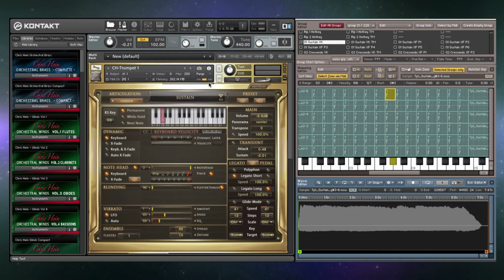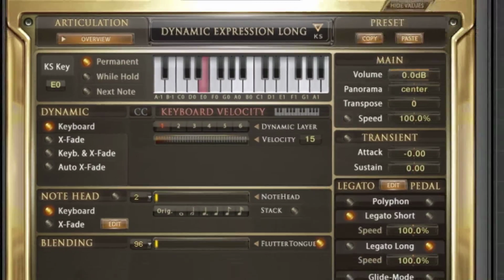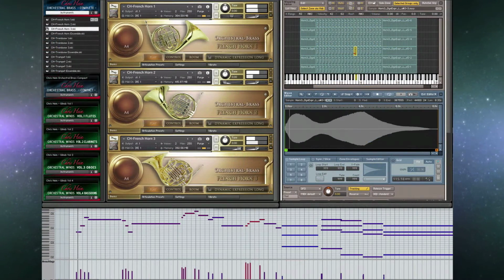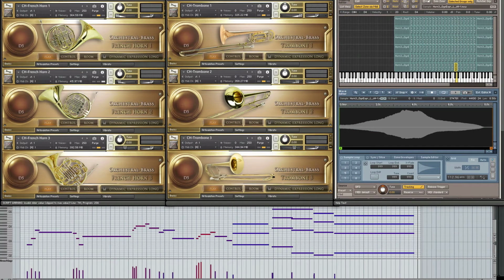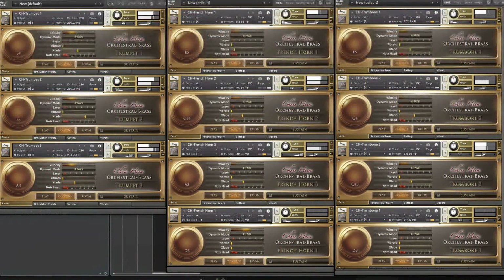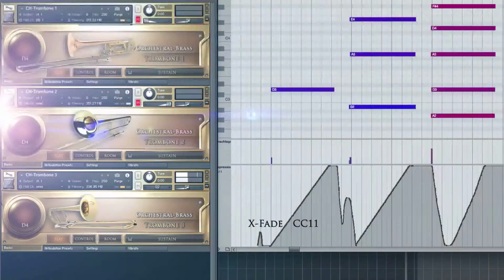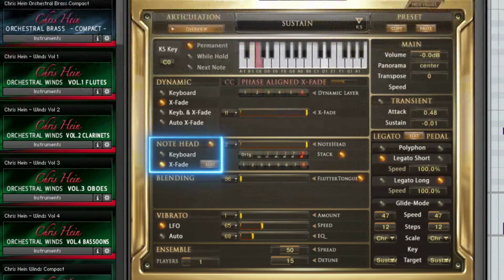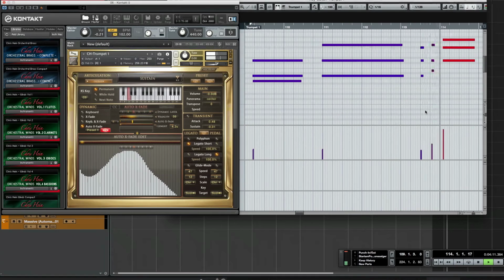Chris Hein - Orchestral Brass "How To Deal With Dynamics"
A tutorial for Chris Hein - Orchestral Brass showing the many different ways to deal with the huge dynamic range of the instruments.

Audio examples by Chris Hein